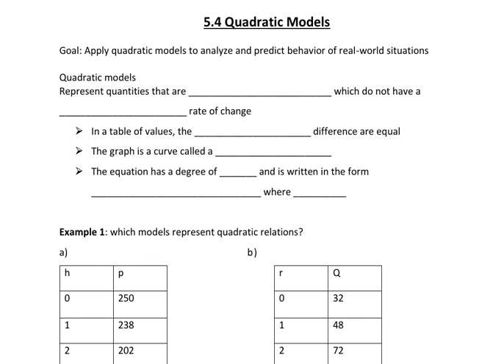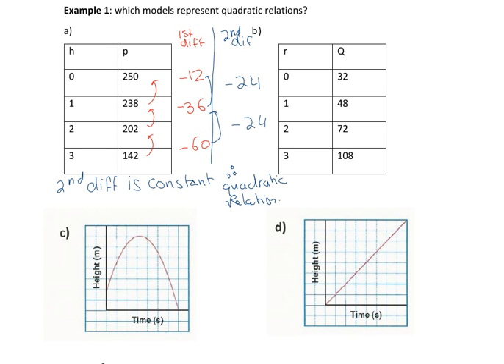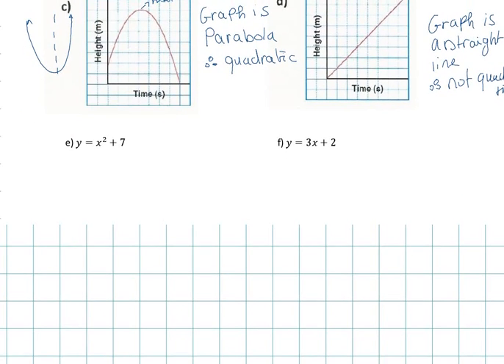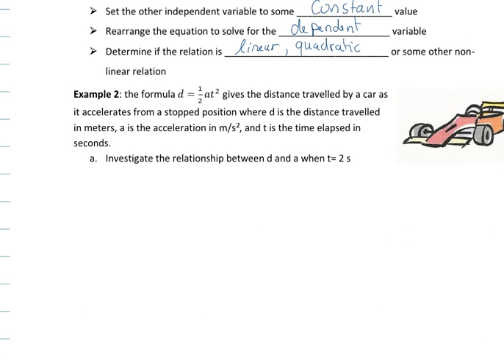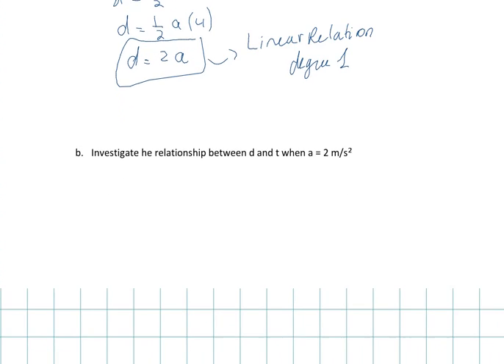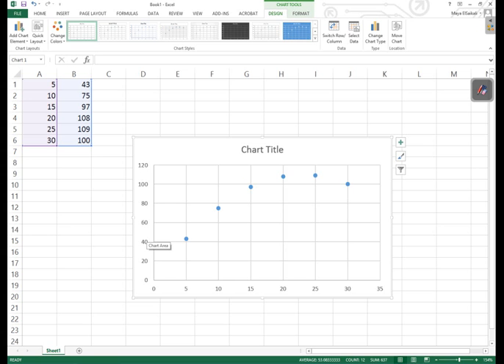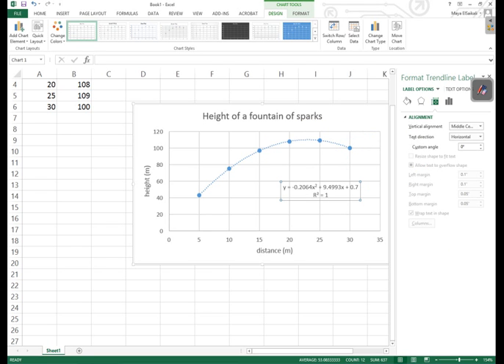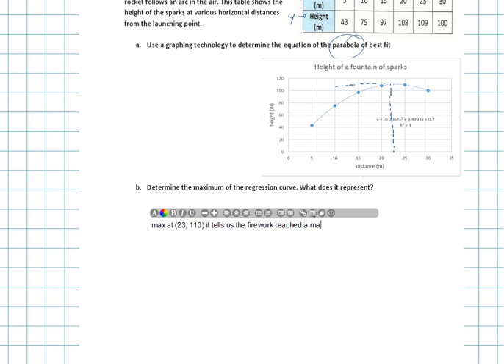may 29 quadratic relations